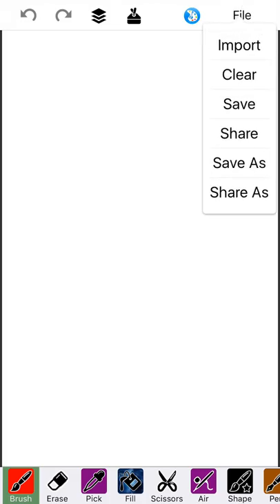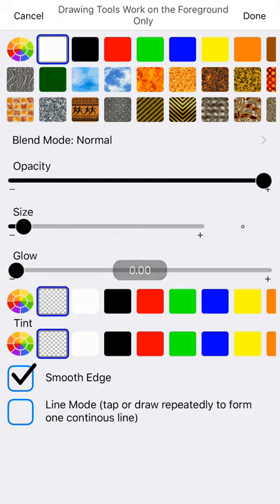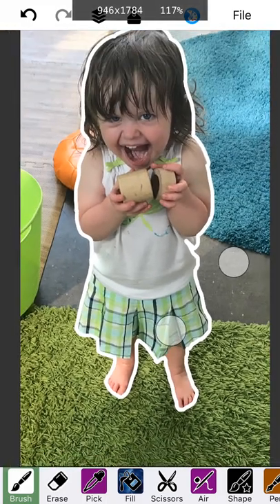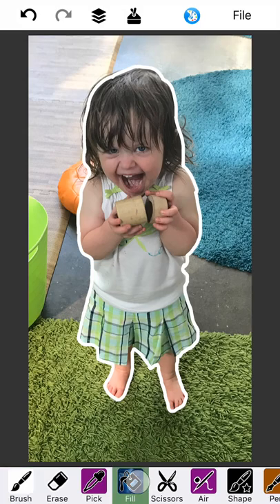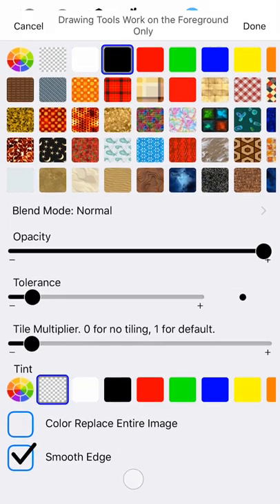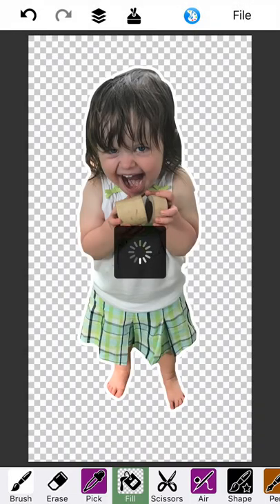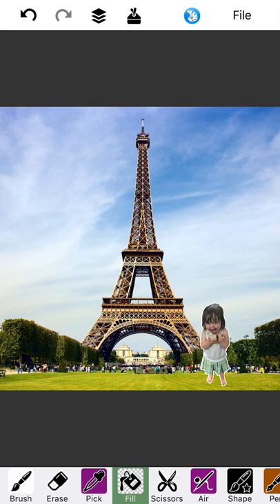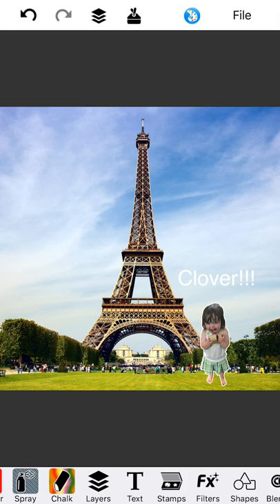How to Cut Out Photos with You Doodle app on iPhone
] Changing your photos background has never been easier. Learn how to quickly change the background of a photo in this short and easy tutorial.

- Jeff